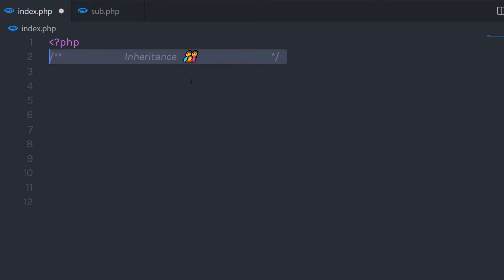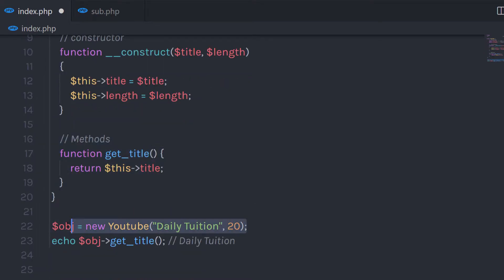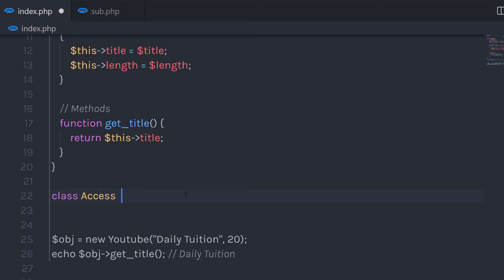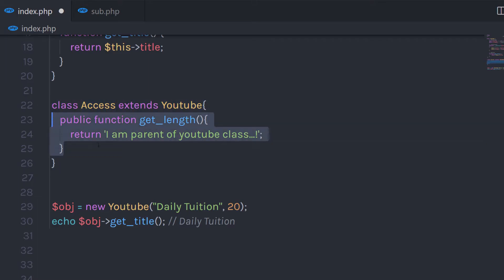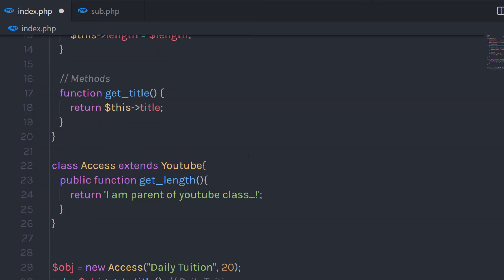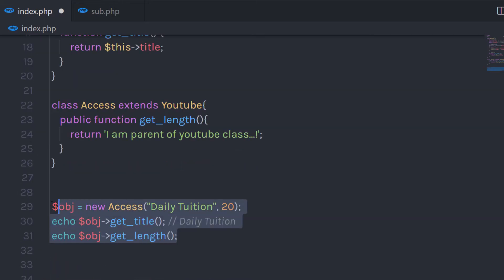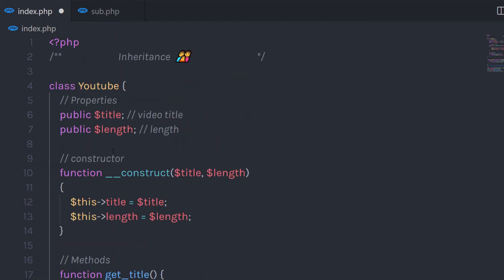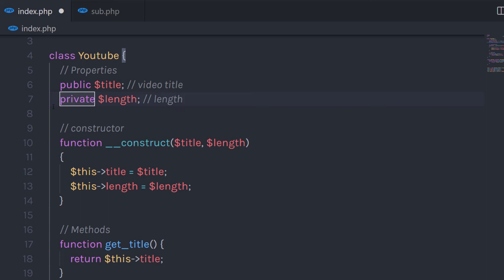What is Inheritance - How to use it? - In 5 Minutes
In this tutorial, we will learn what is inheritance and how to use it. Inheritance is a very important topic to understand how object-oriented programming.